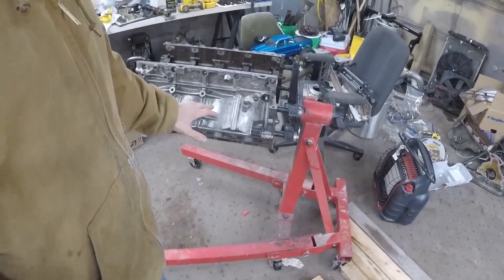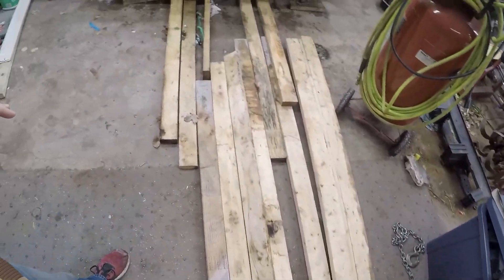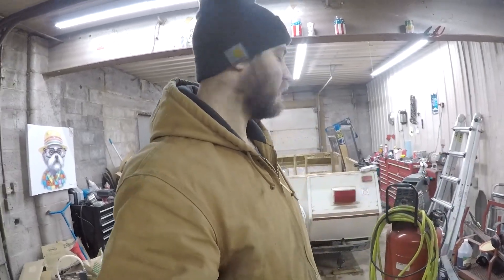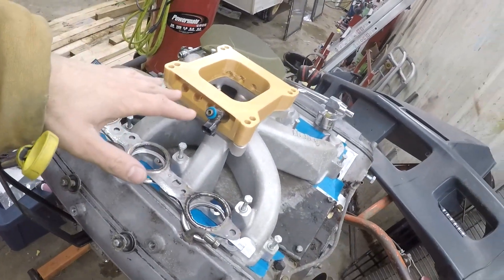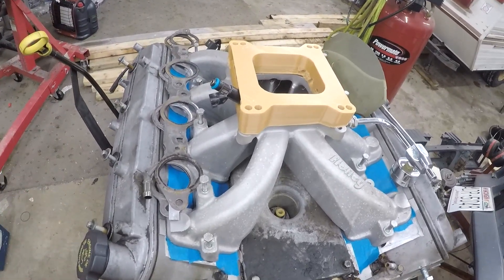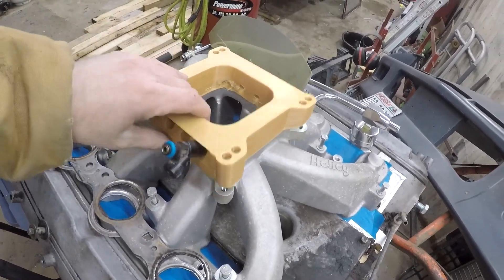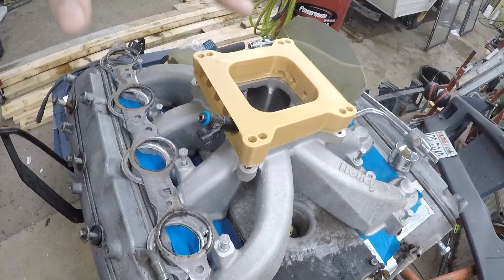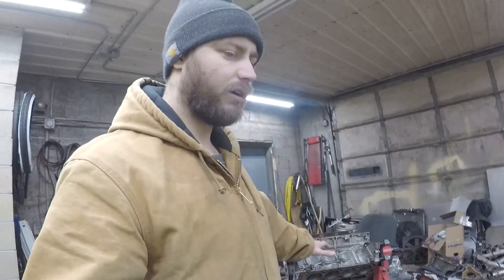Future diy throttle body injection & taking small break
Ok here is the goal... I want well atomized fuel for each cylinder under boost conditions. In theory this plate should act like an electric carburetor, a lot like with holley and fitech already have on the market. But my goal is to use the stock wiring harness.

This part is only 3d printed, the final part will be aluminum.